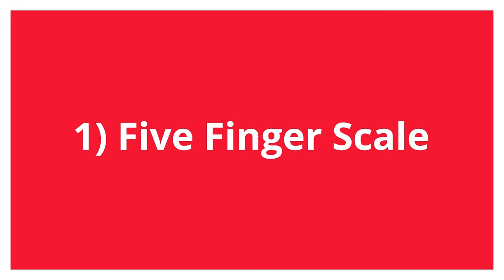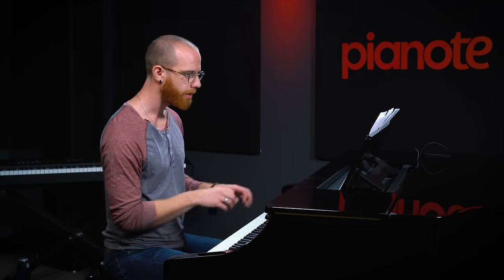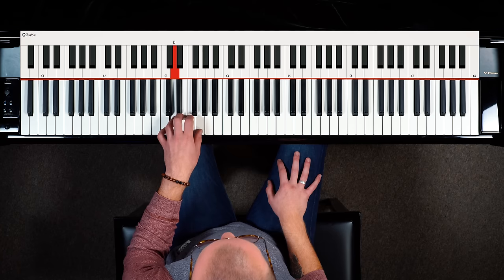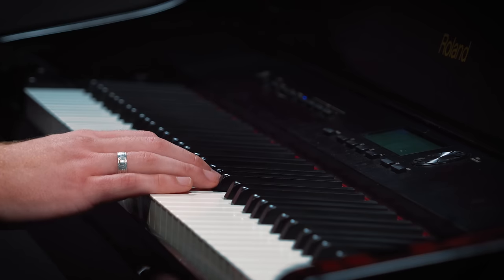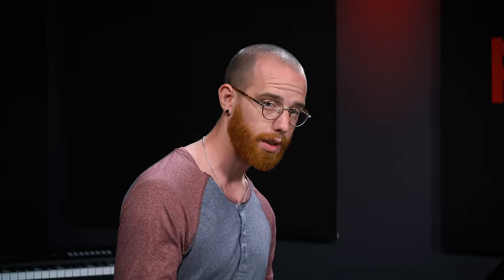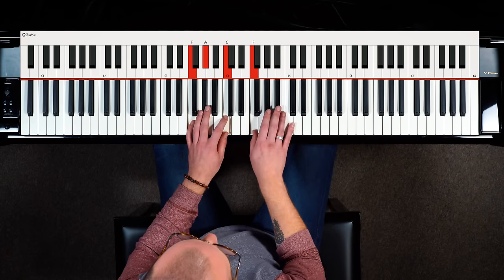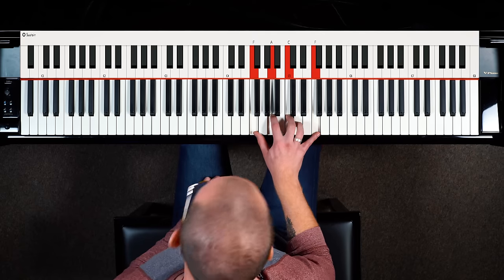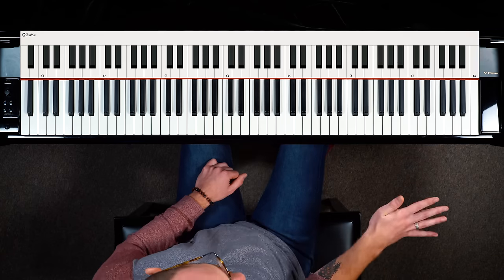Piano Finger Speed Exercises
Playing the piano fast is a great feeling. It looks impressive and is a lot of fun, so how do we develop the ability to play really fast all while maintaining tempo and control?

The answer is ... play slow. If you want to play fast, you have to start slow. There is no magic formula for playing faster. It takes practice, time, and gradually building speed.

In order to do that, we have four great exercises to help you build your speed:

Chapters
0:00 Intro
0:30 The 5 Finger Scale
2:09 Full Scales (The Thumb Tuck)
3:57 The Blues Scale
5:09 The Arpeggio